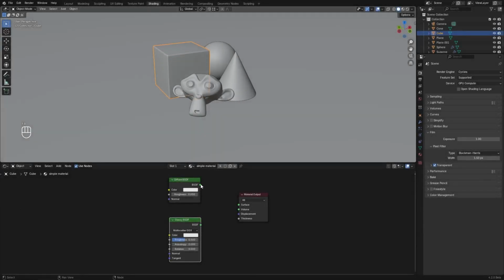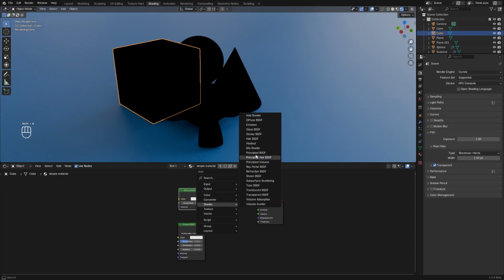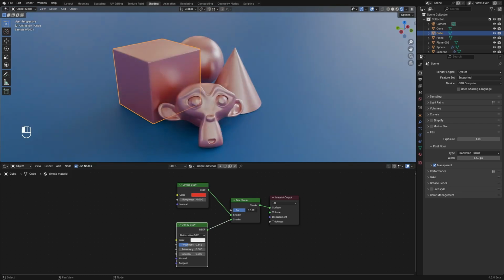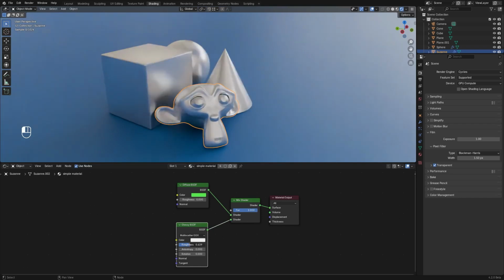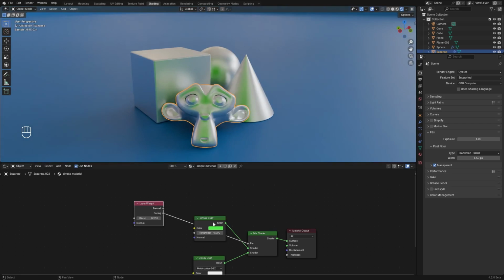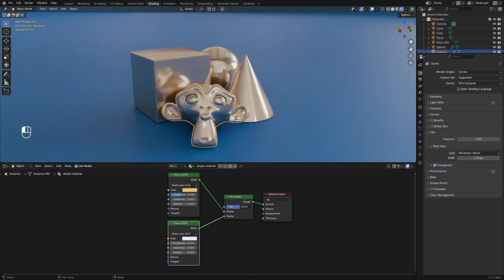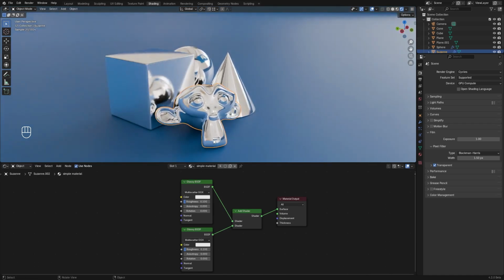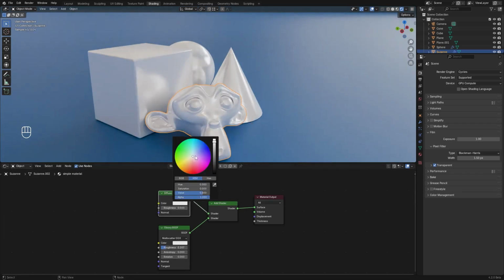SHADING C02 L07 TheMixAndAddShaders